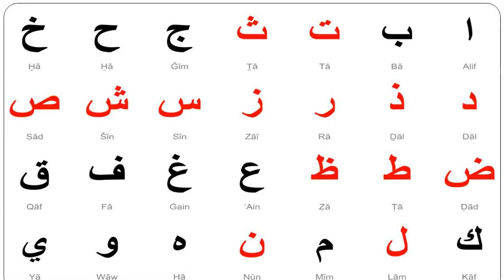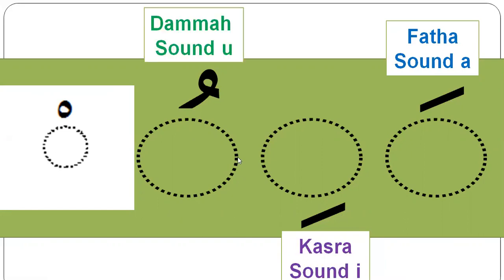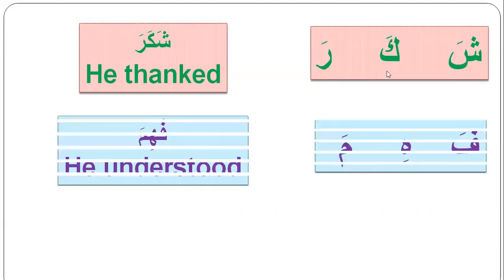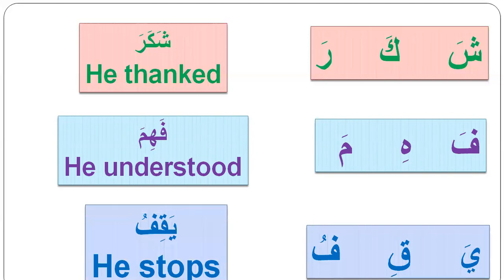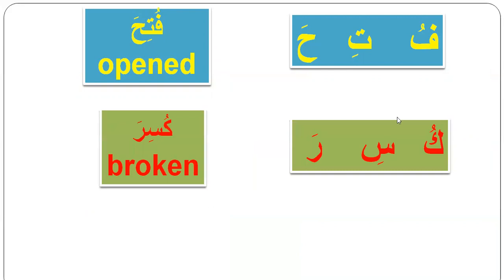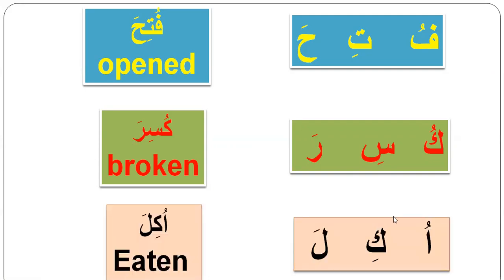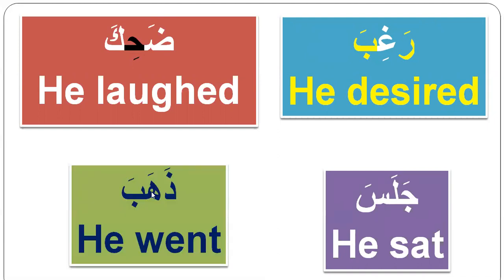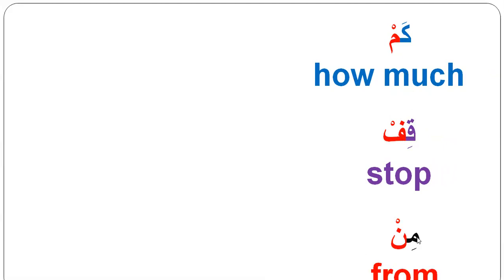Learn Correct pronunciation of Arabic Alphabet with Word Example.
This Lesson for Beginners and those who wants to learn correct pronunciation of Arabic letters with short vowels (Fathah, Kasrah, Dammah and sokun).
Examples are given to learn how to read